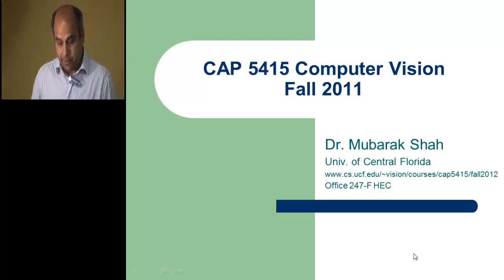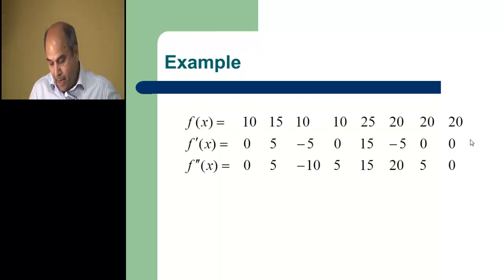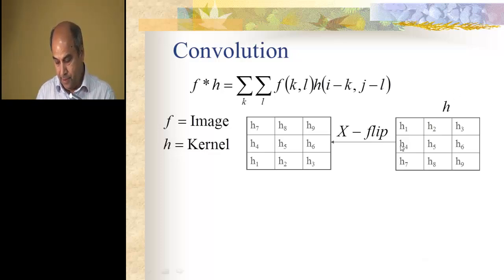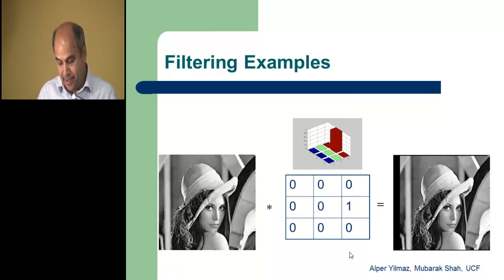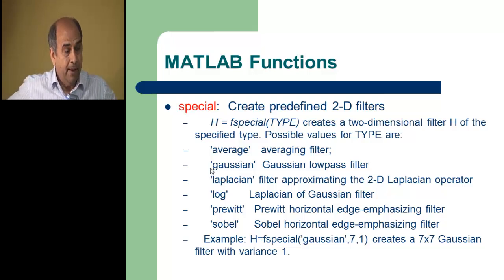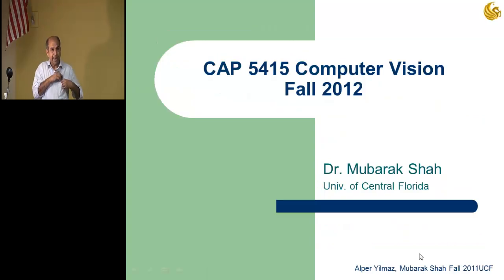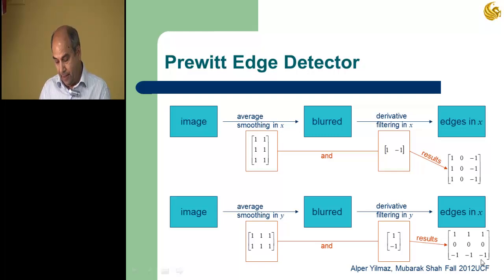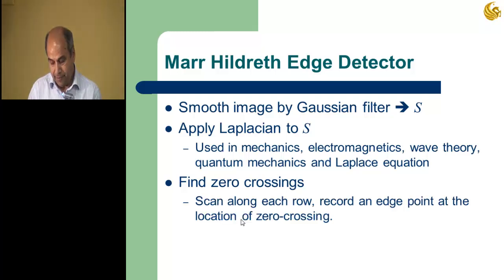Lecture 02 - Filtering